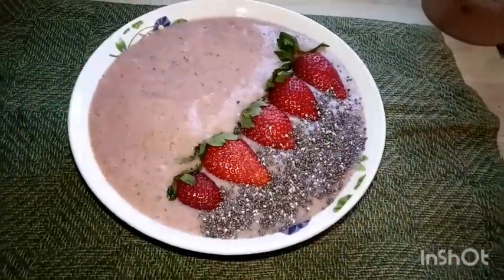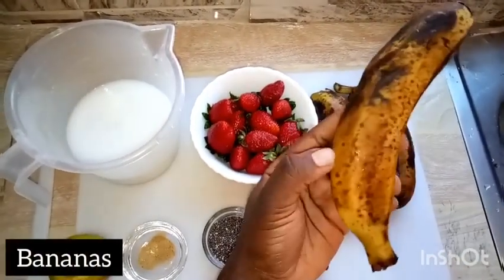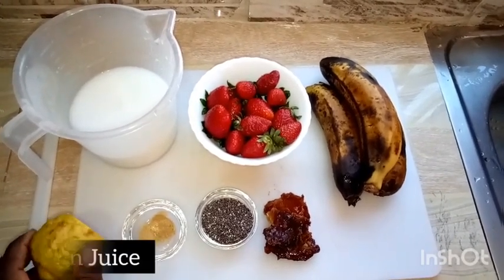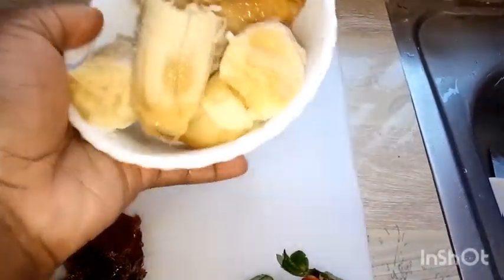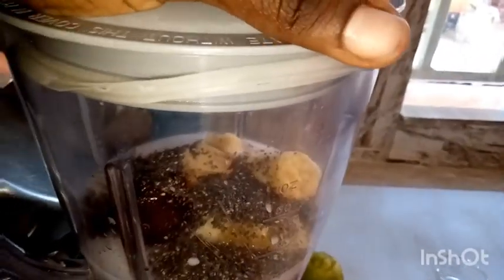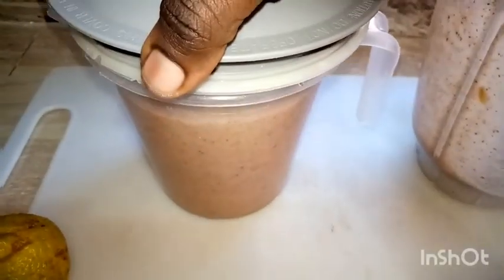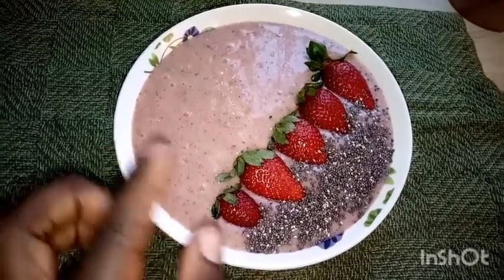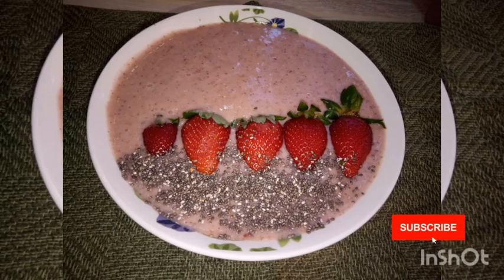Strawberry Smoothie bowl | Thick, Creamy and delicious!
This Strawberry smoothie bowl is super easy to make and tastes just like yogurt. Its not only delicious, but also thick, creamy and an addition of toppings of your choice will make your morning sweet and refreshing!
Strawberries are an excellent source of vitamin c and manganese. They also contain potassium and rich in antioxidants.
Ingredients
1 Cup Strawberries
2 Cups Coconut Milk

3 Medium Bananas, Frozen
4 Dates, Pitted
1 T Chia Seeds
1t Ginger Powder (Optional)